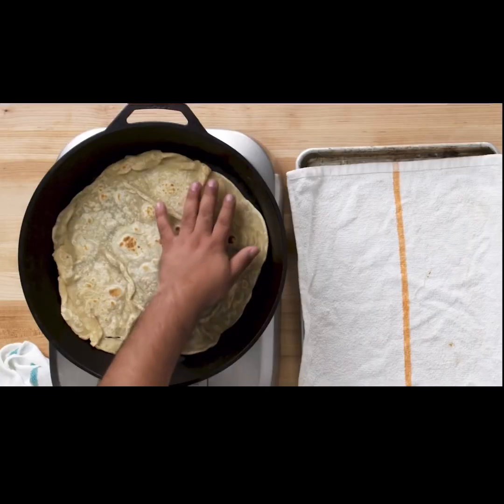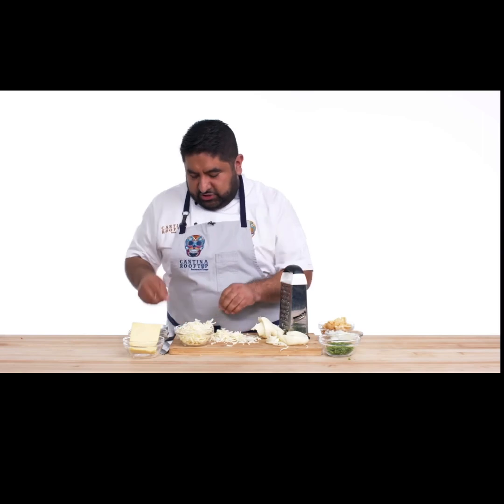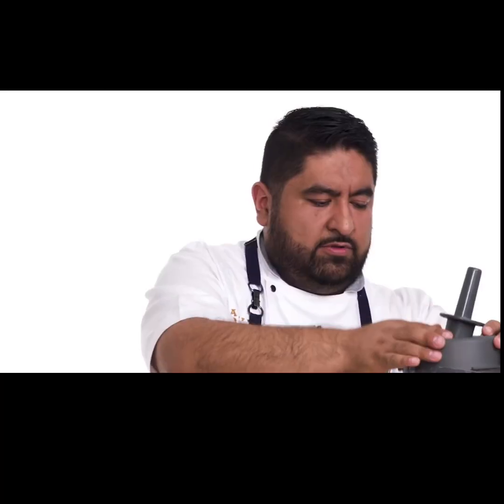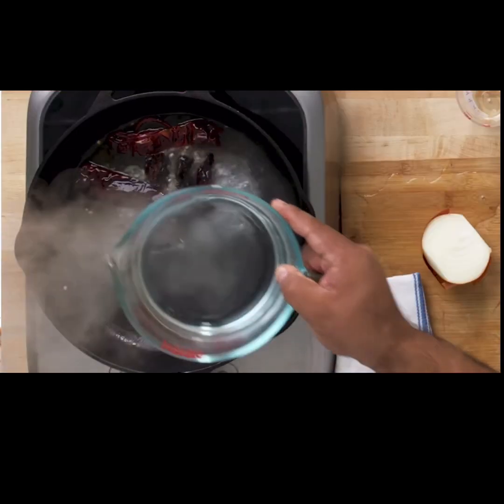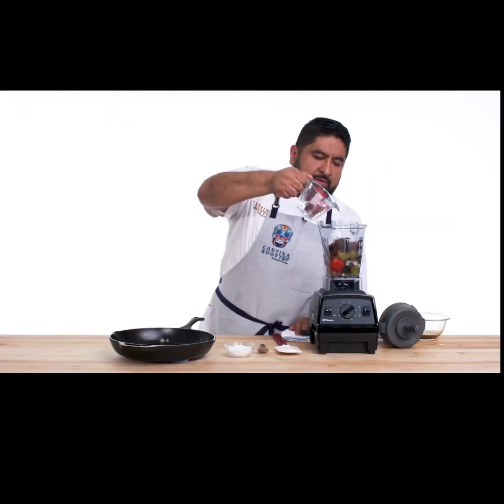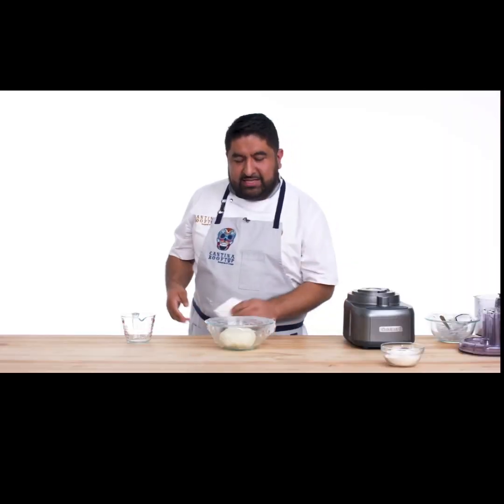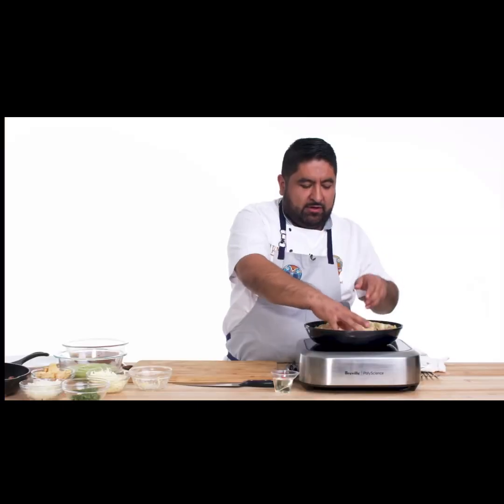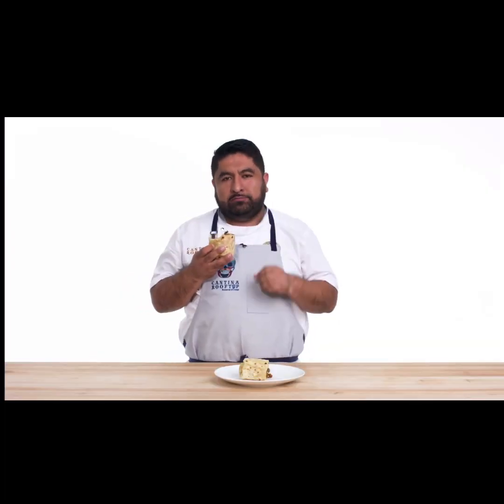Making the best burrito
Few clips of me making my favorite burrito 🌯 for @epicurious go check it out !